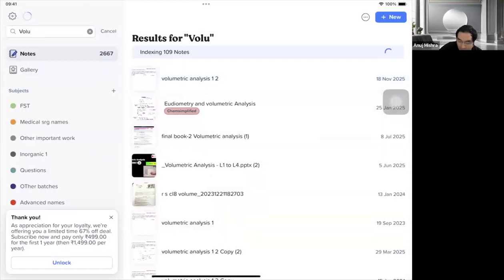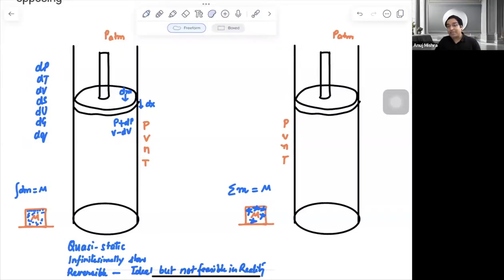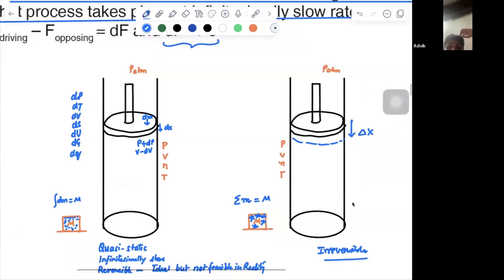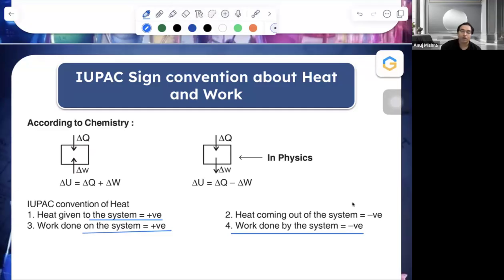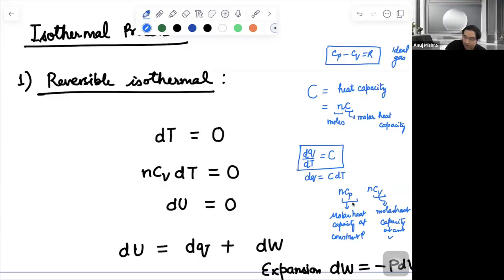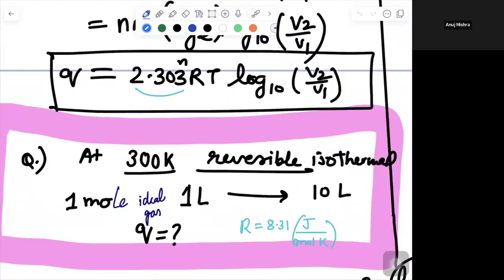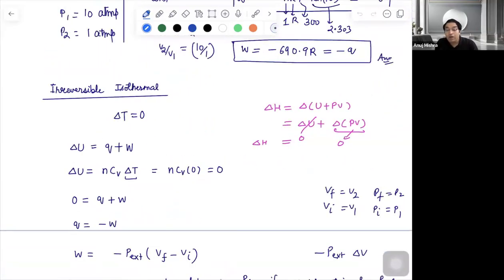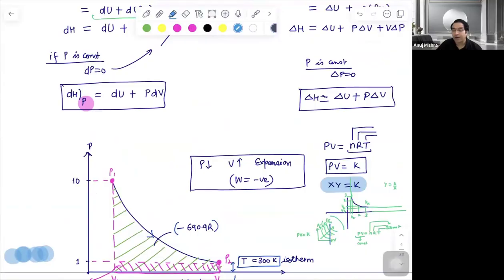Thermodynamics 🔥 | Complete Chapter for JEE Main & Advanced | Physical Chemistry | Anuj Mishra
In this lecture, we cover Thermodynamics for JEE Main and JEE Advanced with detailed concept explanation, derivations, numericals, and previous year questions (PYQs).

Thermodynamics is one of the most important chapters in Physical Chemistry for JEE, and questions are frequently asked in both JEE Main and JEE Advanced every year.

This session will help you understand the core concepts of Thermodynamics, improve problem-solving skills, and prepare you for JEE level numerical questions.

🔥 Topics Covered in Thermodynamics (JEE)

• Internal Energy and Enthalpy
• Work Done in Isothermal and Adiabatic Processes
• Heat Capacity (Cp and Cv)
• Hess’s Law of Constant Heat Summation
• Enthalpy of Formation and Combustion
• Entropy and Second Law of Thermodynamics
• Gibbs Free Energy and Spontaneity
• Relationship between ΔG, ΔH and ΔS
• Important JEE Main & Advanced PYQs

This lecture is useful for:

✔ Droppers preparing for IIT-JEE
✔ Students revising Physical Chemistry for JEE

If you want to improve your accuracy in Physical Chemistry, mastering Thermodynamics concepts and PYQs is essential.

🚀 Why Thermodynamics is Important for JEE

Thermodynamics questions in JEE often test:

• Conceptual clarity
• Numerical problem solving
• Application of thermodynamic laws
• Energy changes in chemical reactions

Understanding this chapter will strengthen your overall Physical Chemistry preparation for JEE Main and Advanced.